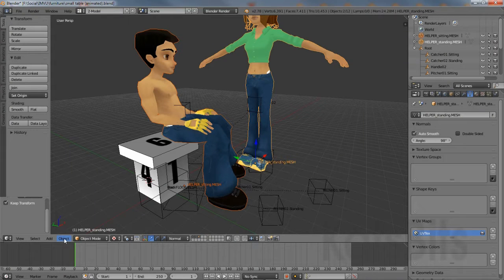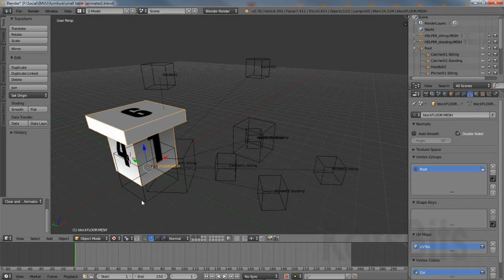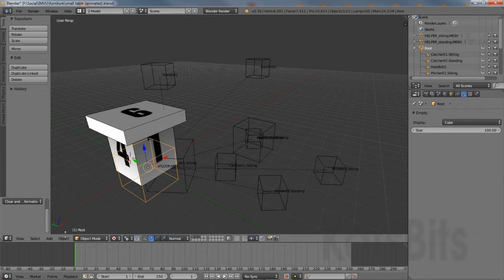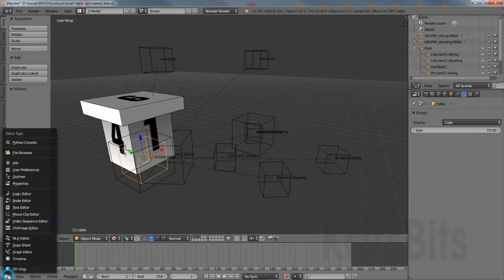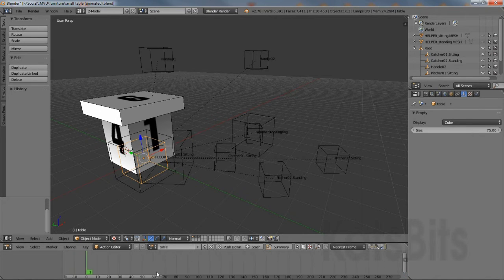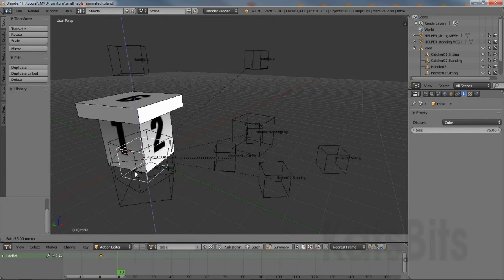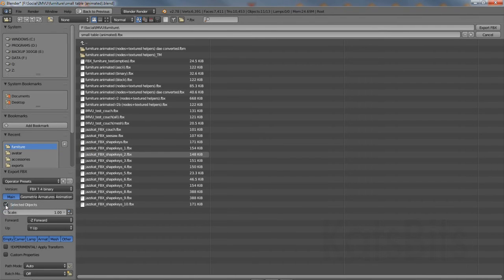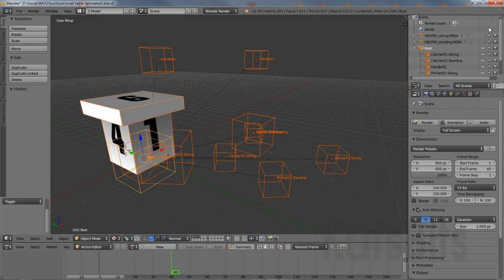IMVU animating furniture nodes (Blender)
Using 'nodes' it's now even easier to make animated furniture items for IMVU using Blender, avoiding the use of fiddly Armatures and Bones.